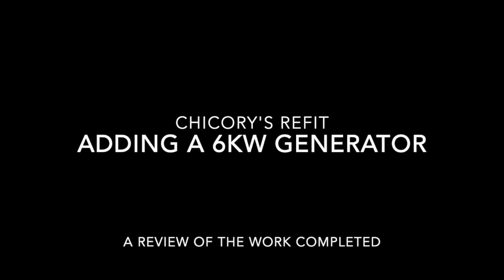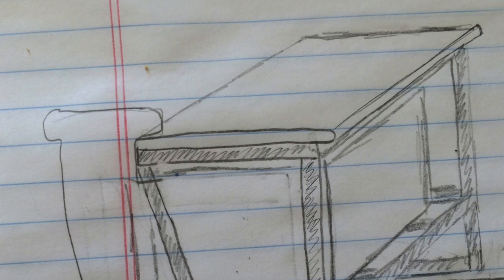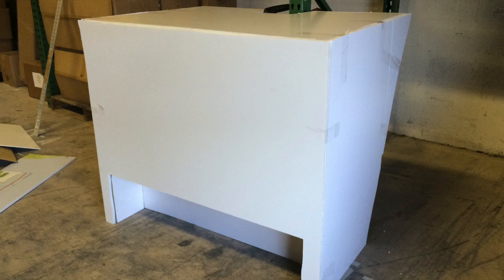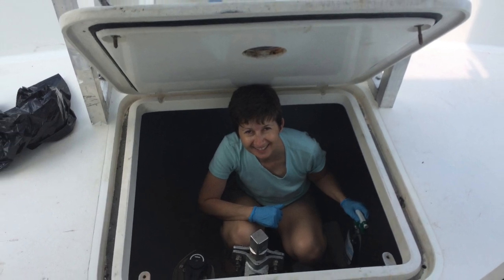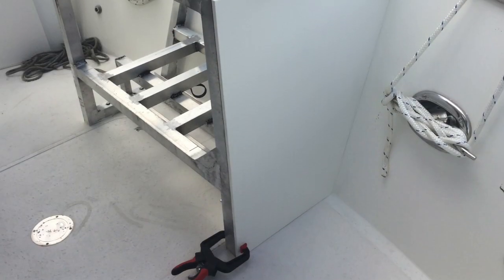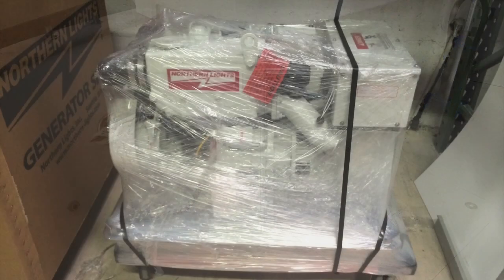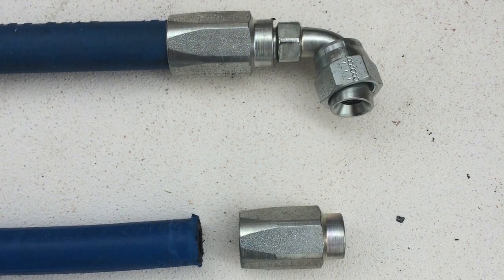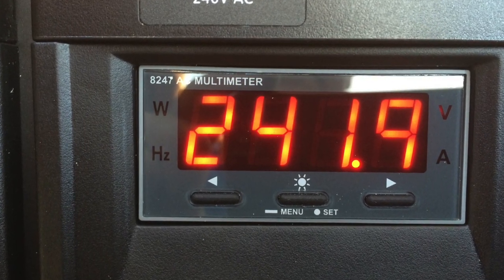Adding a 6KW Generator to Chicory a 46 Nordhavn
This video reviews the work to install a second generator in the cockpit of Chicory a 46 Nordhavn.